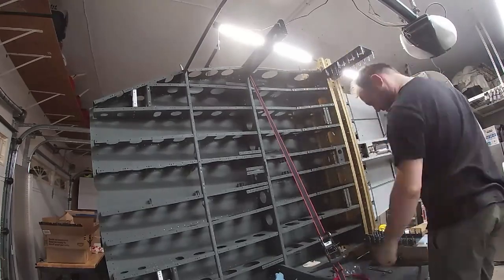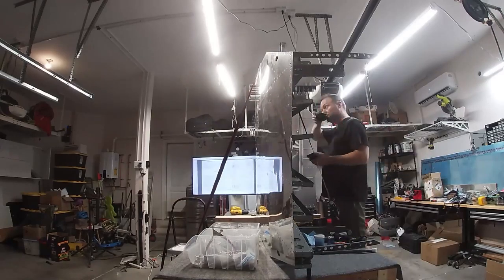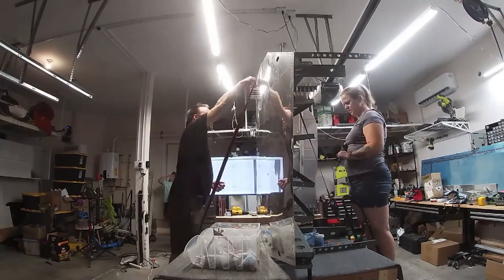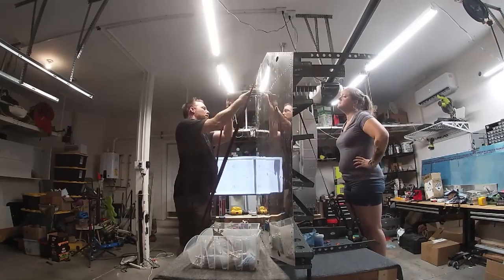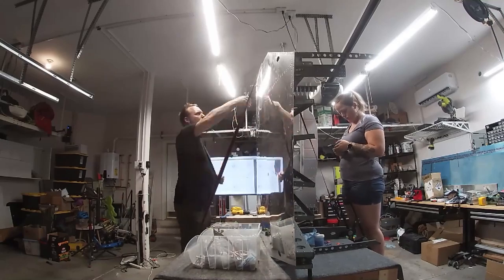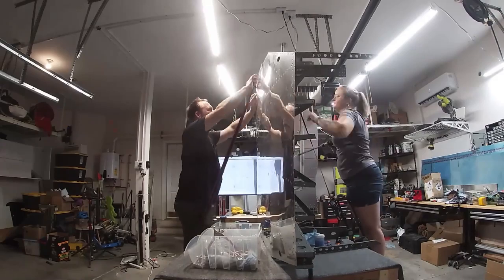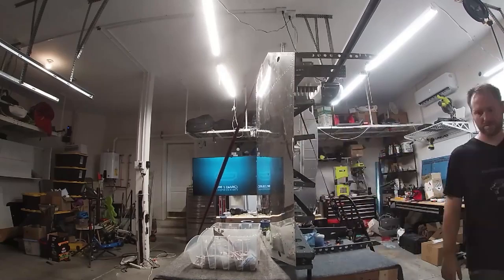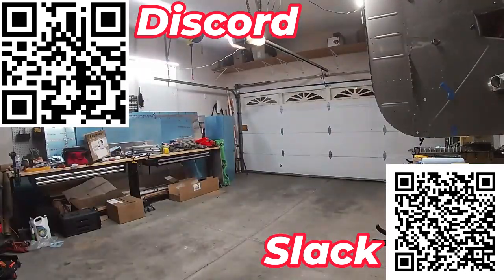RV-14: Fuselage 77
I continue riveting the bottom fuselage skins.